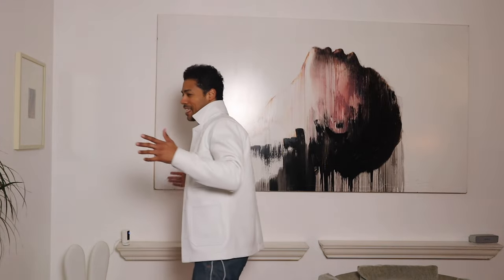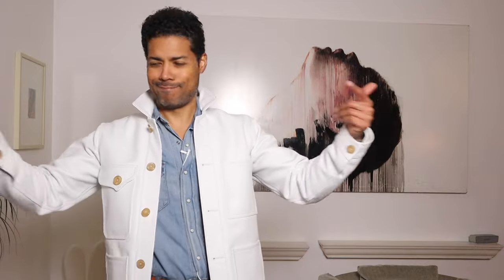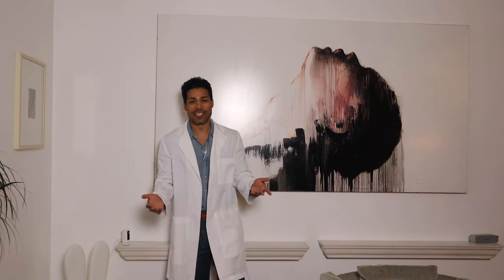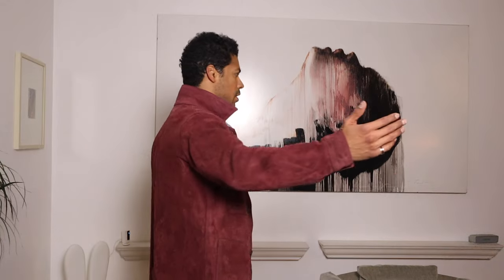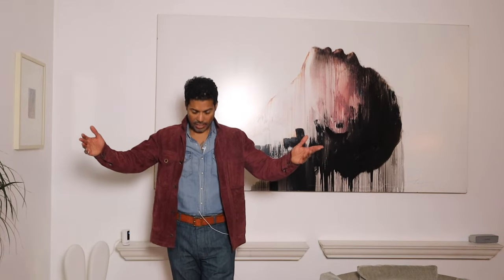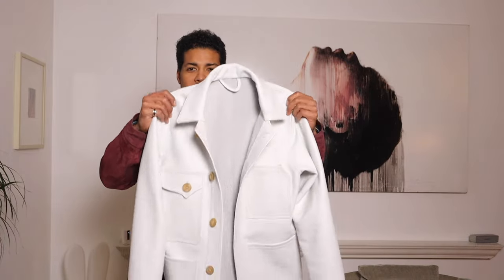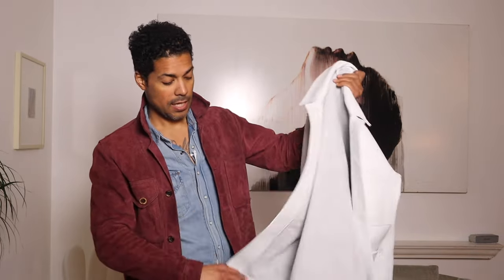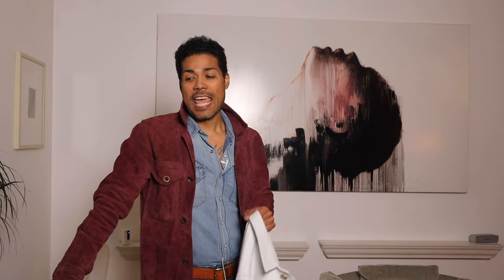Custom White Steer Hide Chore Coat!!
Here it is! The White Chore Coat with horn buttons.